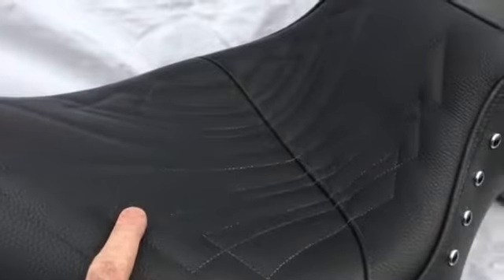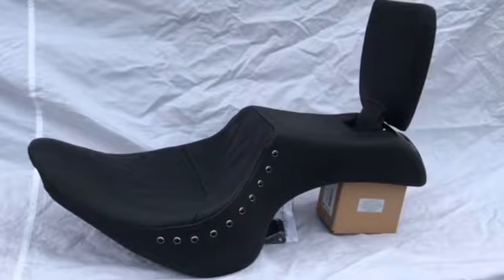Corbin Yamaha Warrior custom seat seat saddle hidden rear pillion backrest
Corbin seat. Yamaha Warrior custom seat saddle looks like a stylish solo but rear flips up. And back to reveal a super comfy rear pillion seat. Also rider can add a. Rider backrest hidden rear pillion backrest we also do. Danny Gray saddlemen mustang. Le. PEra travel Ade Sargent. Grannucci. Drag specialties too